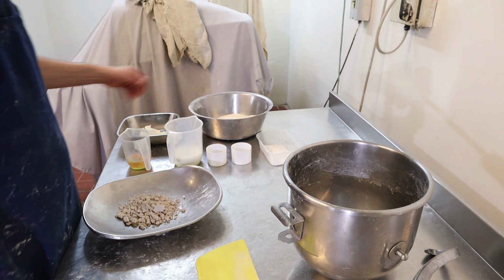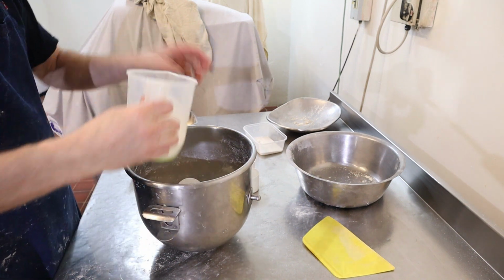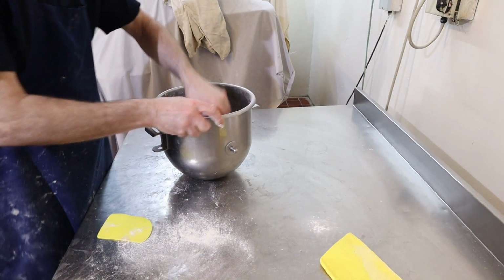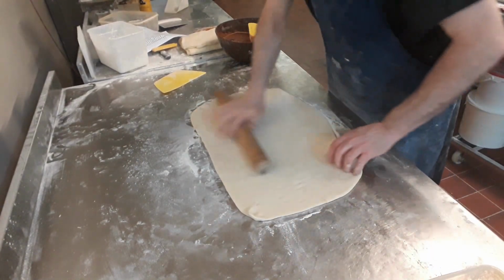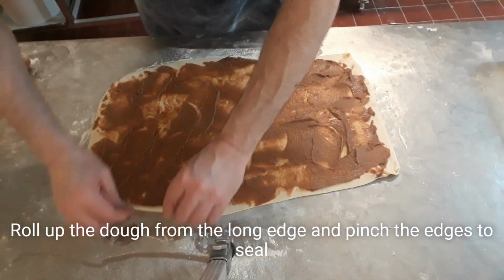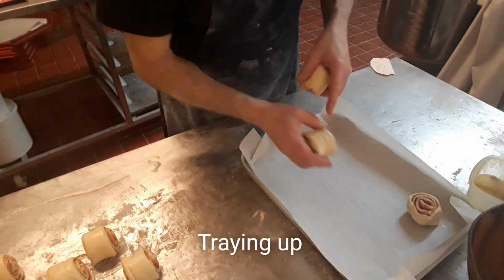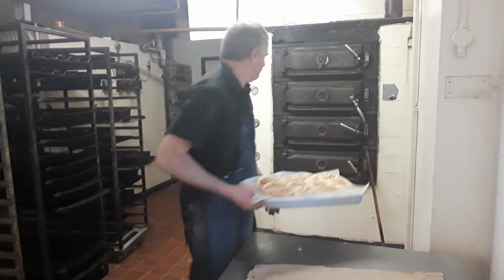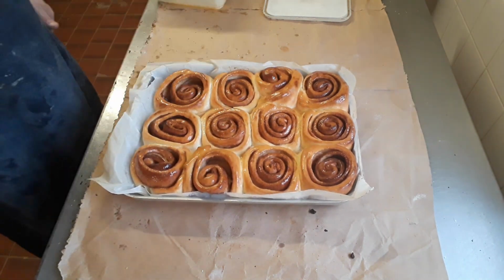Baking Master Reveals the Secret to the Perfect Cinnamon Bun!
Cinnamon Buns how to Recipe Demonstration in the Bakery
 Cinnamon Bun Recipe Makes 12 buns
Ingredients
Making the Bun Dough
 18 oz flour
 8 fl oz lukewarm milk
2 oz caster sugar
2 oz butter, chopped into pieces
2 fl oz egg beaten
2 oz fresh yeast
½  tsp salt
( ½ tsp vitamin C ) Optional
The Filling
• 150 g (5 oz) Caster  sugar
• 150 g (5 oz) Butter
• 3 tbsp cinnamon powder
• Frosting
• 150 g (5 oz) golden syrup
• 150 g (5 oz) Hot Water
•  4 oz icing                         2 oz water

Instructions
1. Add the yeast to the warm milk and stir. Leave it to stand for 10 minutes to allow the yeast to activate.
2. Put the flour in to the mixing bowl, add in Salt, Sugar, Vitamin C, and warmed Shortening / Butter and mix well on 1st speed.
3. Make a well in the centre of the mixture. Add in the beaten egg, milk and yeast
4. Mix on 1st  speed for around 9 mins and then 1 min on 2nd speed
5. Mix until the dough is smooth and elastic
6. .Place the dough in a  bowl and cover for 5 mins
7. Mould up the dough on work top rest for 10 mins
8. Roll the dough into a rectangle 30cm x 60cm keeping the edges and corners
9. Mix together the cinnamon and  butter and sugar in a small bowl and spread onto the dough.
10. Roll up the dough from the long edge and pinch the edges to seal. Do not roll the dough too tightly
11. Using a sharp knife cut the roll into 12 slices and arrange them on a  baking tray with paper. Make sure the rolls are well spaced. Cover and allow to rise in a warm place for at least 30 – 60  minutes or until doubled in size.
12. Bake in an oven at 180°C for around 15 - 20 minutes or until light golden brown.
13. Prepare the hot water and syrup by mixing together to clear, when the buns come out the oven wash the tops with syrup mix and  leave to cool.
14. Prepare the frosting: Combine the icing sugar and water in a bowl and mix well. Spread onto cinnamon rolls and leave to cool.
Well done bakers, You can have a nice cup of Tea, you need it .
Bakers you have now baked with the Crazy Baker.
Laters

 Digital Camera Used is a Canon EOS M50 Kit

Digital Camera Used is a Canon EOS M50 Kit , from